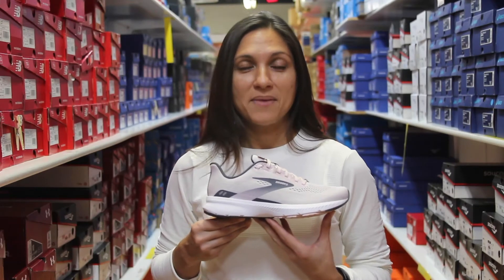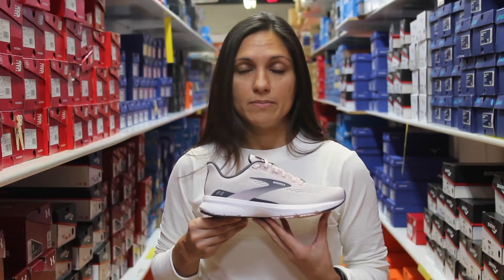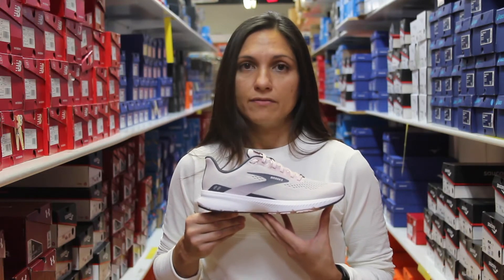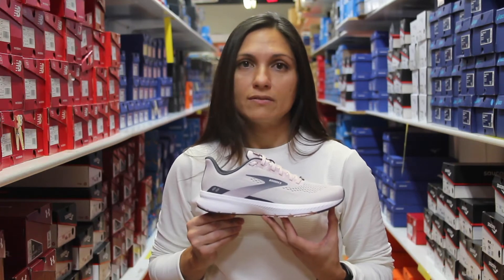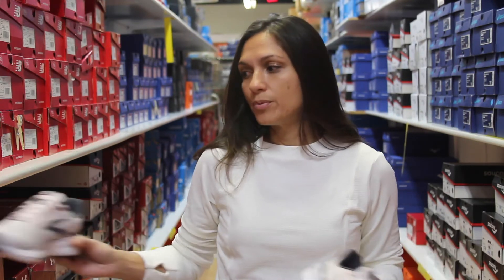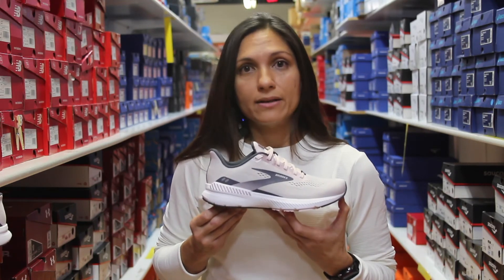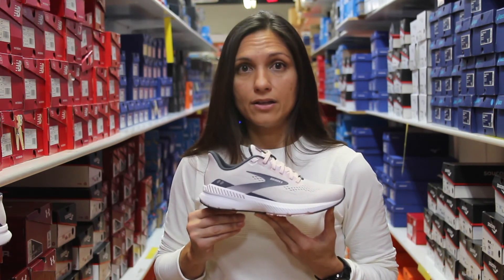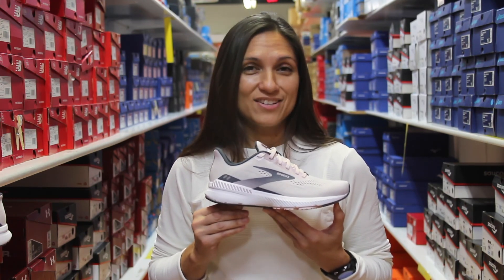Brooks Launch vs Launch GTS 8 Shoe Review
If you want to try on the Launch or Launch GTS, or you want to go through our custom fitting process to find the best shoe for you, stop on by! We're open weekdays 10am-8pm, Saturday 10am-6pm, and Sunday 11am-5pm. Come by our North location at 34 W. Jefferson, South location at 3416 S Route 59, or Wheaton location at 102 W. Front Street in downtown Wheaton.